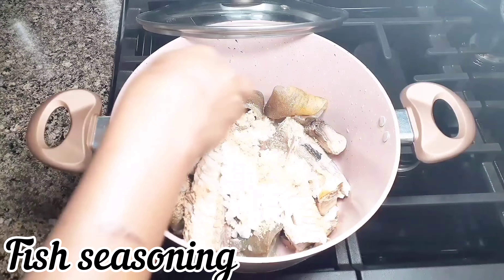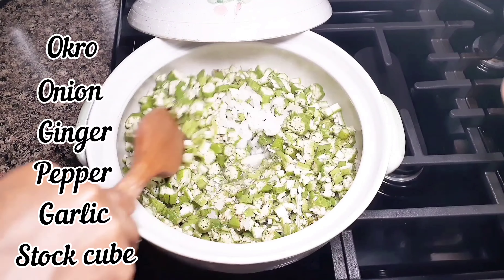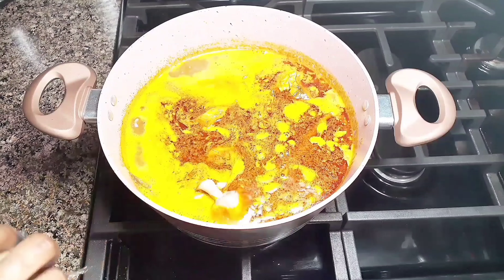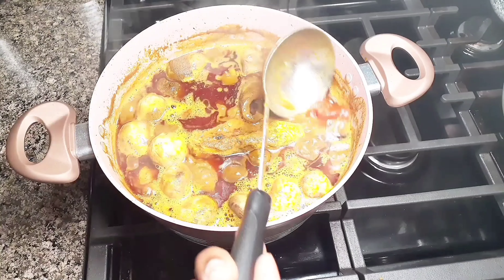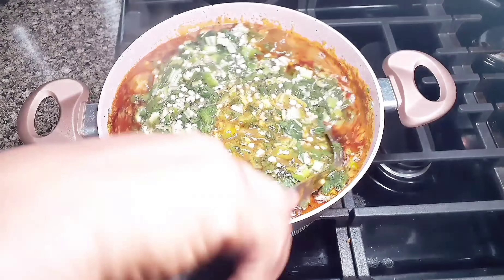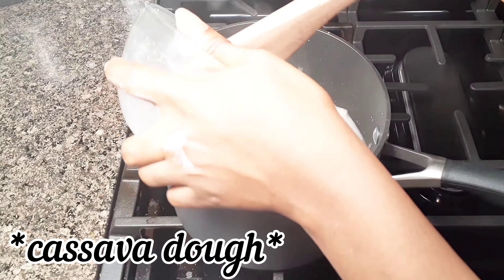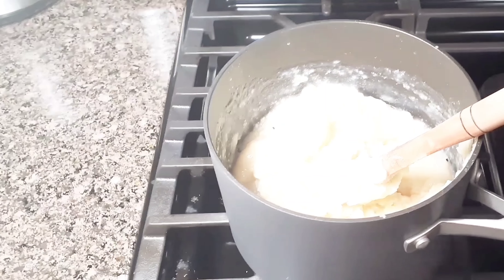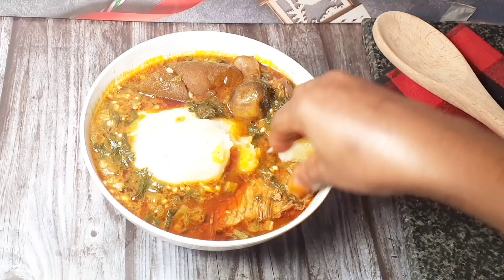BEST ADEMÉ FETRI DEDETSI //Jute Leaves, Okro and Palmnut Soup with Ewokple.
This video ,I will be sharing with you one of Ghanaian which is enjoyed by the ewes ( Volta ) part of ghana..we basically enjoy this with ewokple and amokple which is known as banku.
The amokple was called banku due to some people who were not able to pronounced the word "amokple "...I hope you will enjoy and like this recipe if you try.

➡️🔨With this sauce, you can enjoy it with rice,yam,plantains,potatoes and many more.
I hope you will love this because it is very simple to prepare and few ingredients are used.

➡️🔨Am soo happy to meet you or clicking on this video.  I do appreciate your presence and your precious time.

➡️🔨LOVE YOU❤❤❤❤❤❤❤❤❤

@ lovely_ mina1992